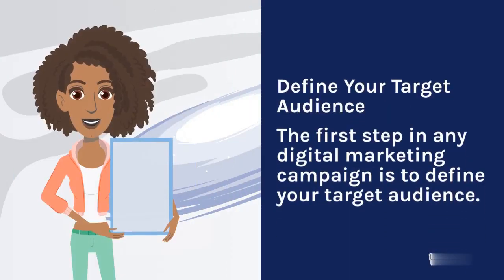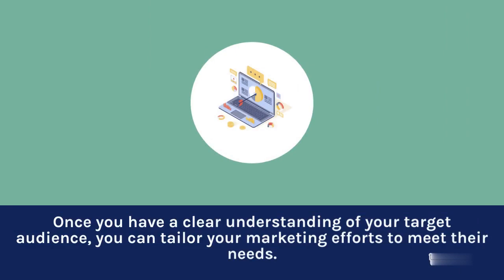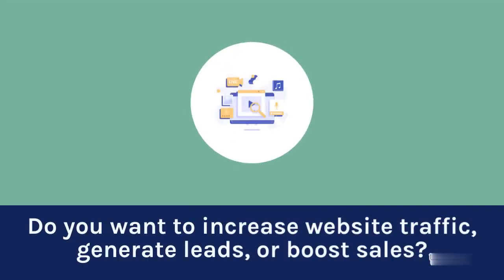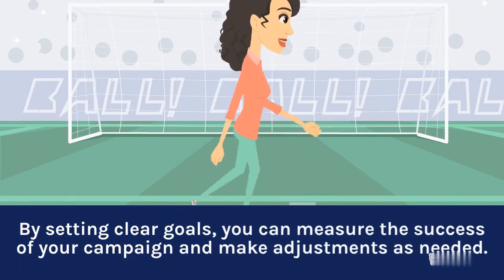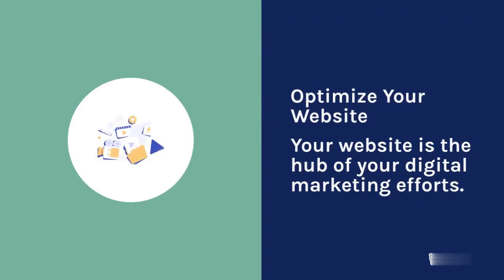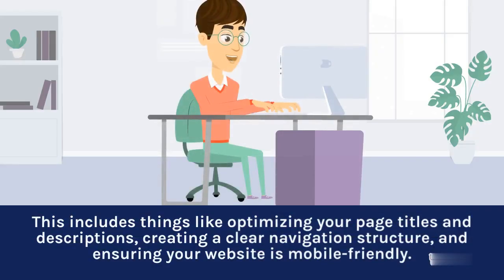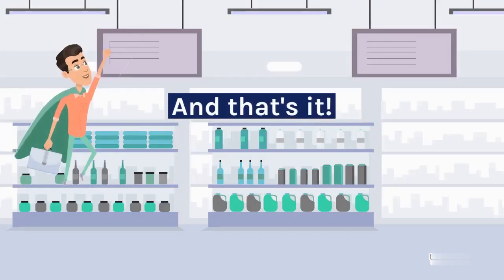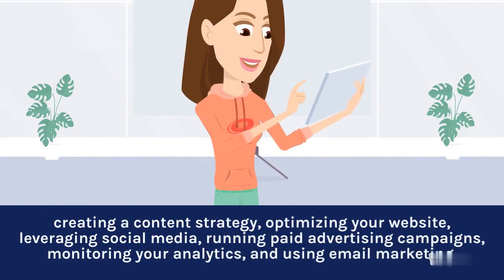Digital Marketing 101 - Step by Step Guide for Beginners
In this video, we'll guide you through the process of digital marketing with real-life examples. We'll cover everything from defining your target audience and setting your marketing goals to creating a content strategy, optimizing your website, leveraging social media, running paid advertising campaigns, monitoring your analytics, and using email marketing. Whether you're new to digital marketing or looking to improve your existing campaigns, this video will provide you with the tools and knowledge you need to create a successful digital marketing campaign. Join us and learn how to make data-driven decisions that reach your target audience and achieve your marketing goals.

digital marketing for beginners 20222

digital marketing for beginners 2023

digital marketing for dummies audiobook

ahrefs digital marketing for beginners

digital marketing for beginners 7 strategies that work

how to start digital marketing agency for beginners

digital marketing for beginners tips digital marketing guide

digital marketing agency tutorial for beginnersu

digital marketing for b2b